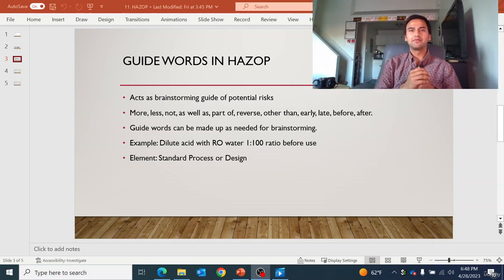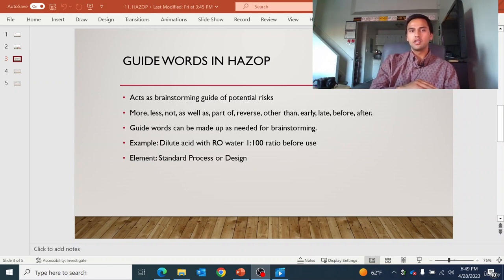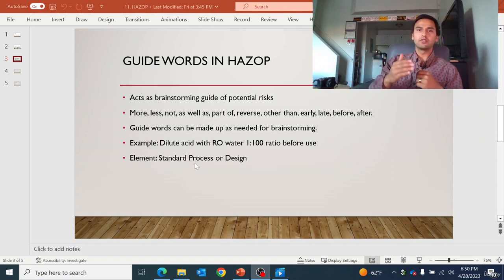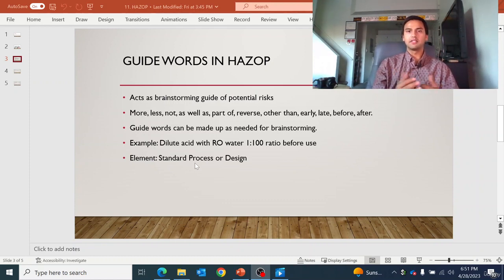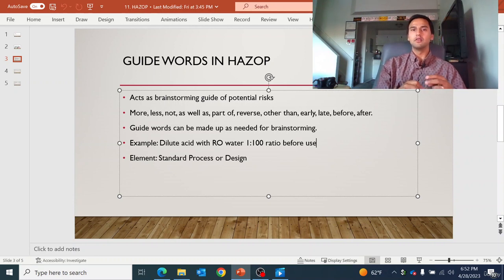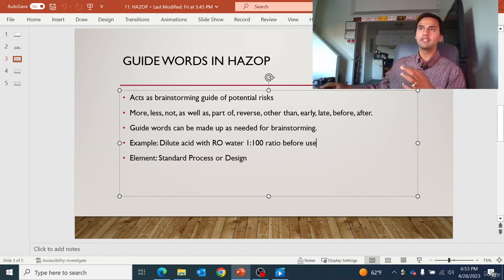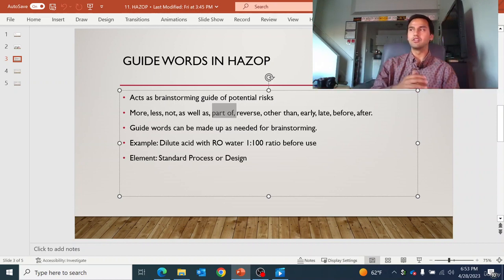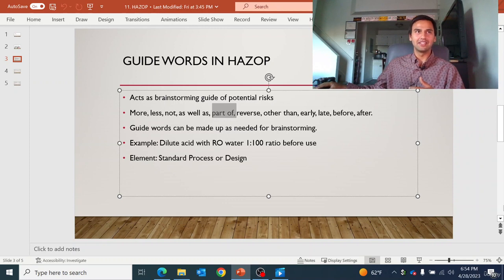Guide Words on HAZOP Analysis